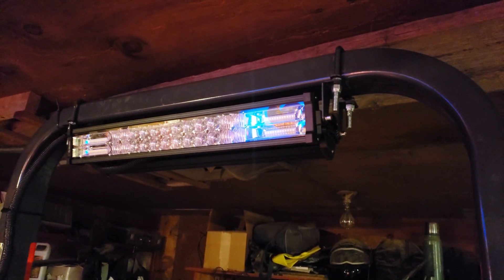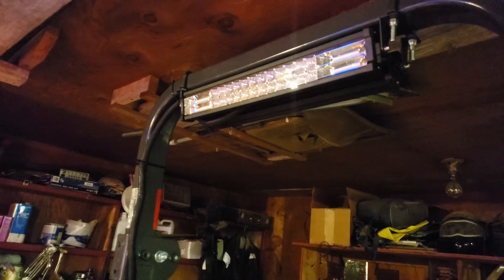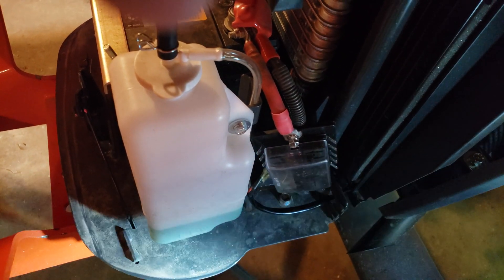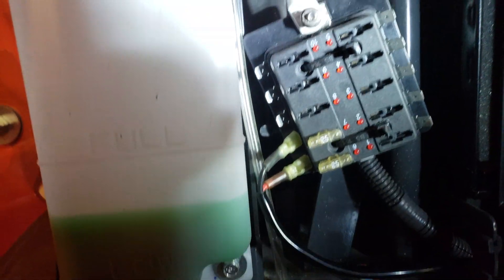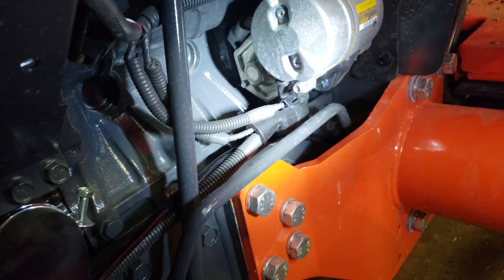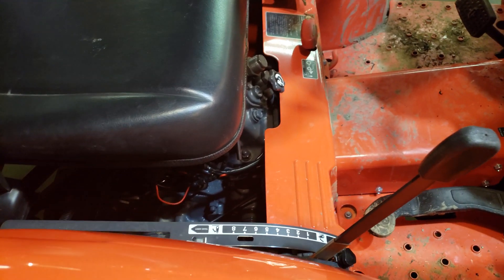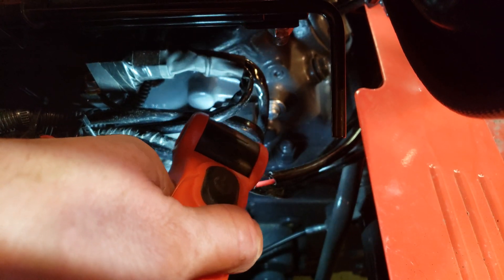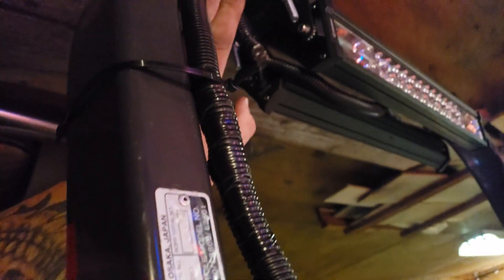#16 Kubota L2501 led light bar wiring (part 1)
How I wired my 22" Yitamotor light bar. Each bar has 72, 3 watt l.e.d.'s for a total of 216 watts (72x3) which draws 18amps (216(watts) ÷12(volts) = 18amps. These have approximately 19,600 flux lumens per bar. More or less 80-100 lumens per watt. I used Mictuning waterproof wiring harnesses, that are rated for 300watt max. So if using these bars like I did,  you MUST run 2 separate circuits from the battery,  or a power strip like I did.  Not all LEDs are the same,  so look closely at the power ratings and draws. The light bars were $36 each, 2- 3"x4" u bolts, about 6" of 2ga battery wire, a 10 post power strip with cover,  and 10ga 2 wire for the power run.  Loom and zip ties. They're extremely bright, if I had to guess a total price I'd say $150 total. The switches and wiring harnesses are about $11 each.